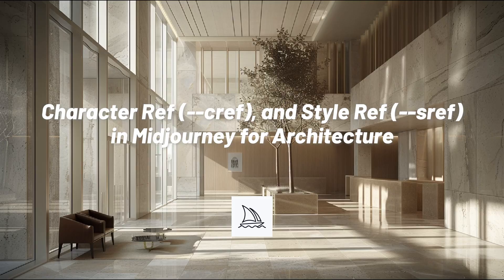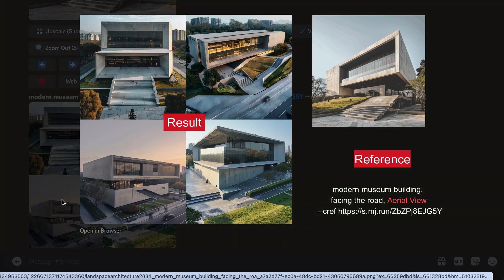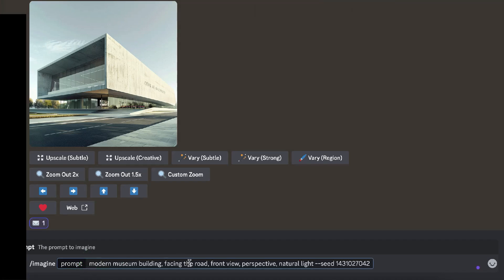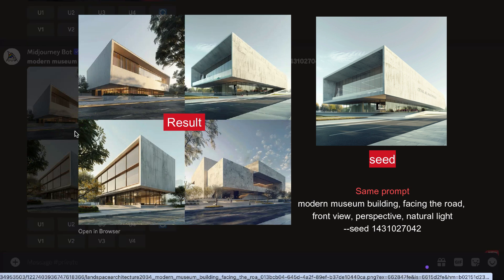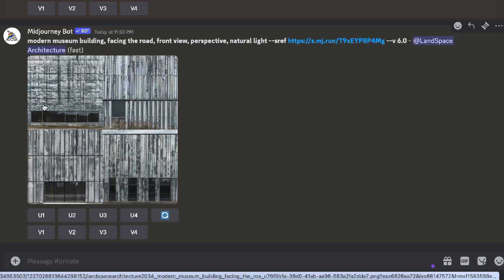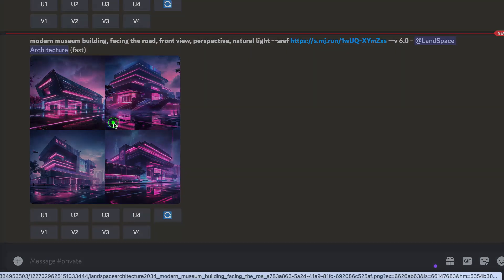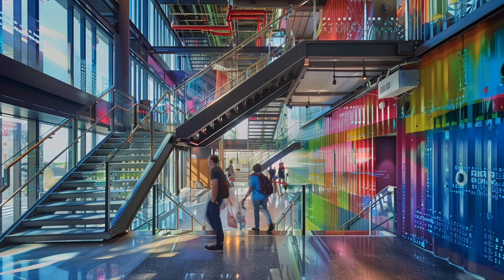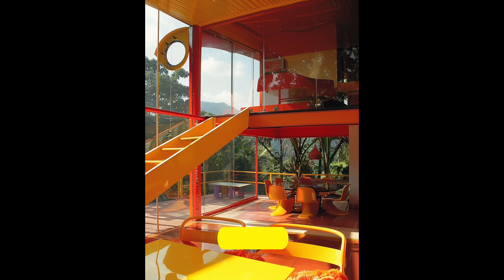Advanced Midjourney | Character Ref (--cref), and Style Ref (--sref) in Midjourney for Architecture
This is the advanced Midjourney course, Part 2. In this course, I will introduce how To Use Midjourney Style Reference To Create Your Consistent Artistic Style? And I will provide detailed instructions on how to use Midjourney's new features—Character Reference (--cref) and Style Reference (--sref)—for architectural output.

If you're interested in learning more about AI in architecture, check out our lecture "Mastering Architecture, Landscape Design, and Interior Design with Midjourney," which offers an in-depth explanation of advanced techniques in Midjourney.

Architecture Midjourney V6 prompts guidebook (PDF and online google doc)